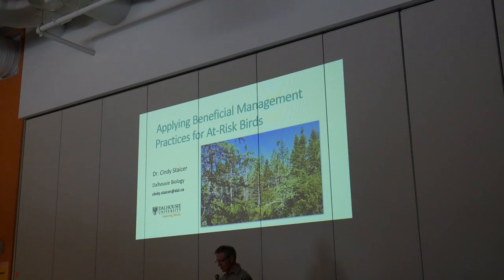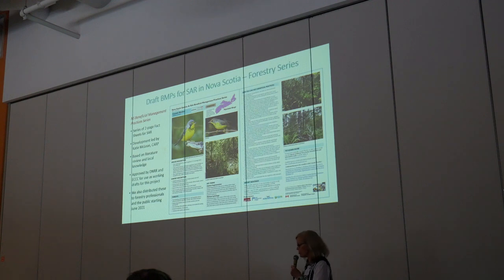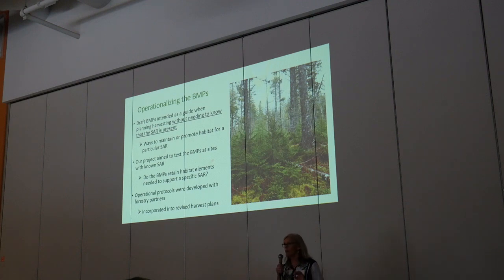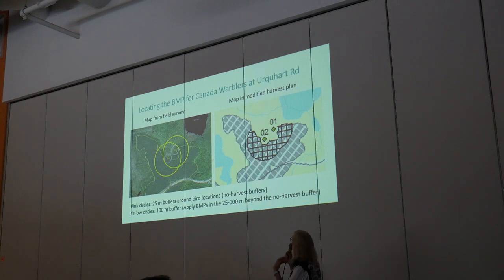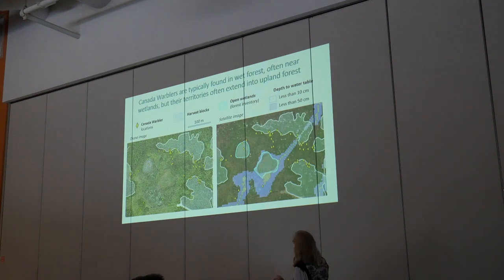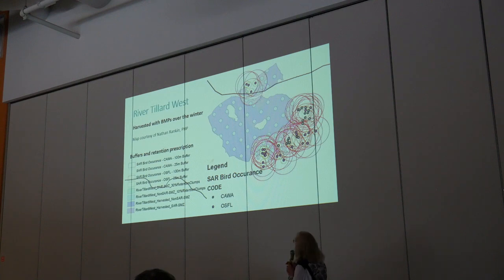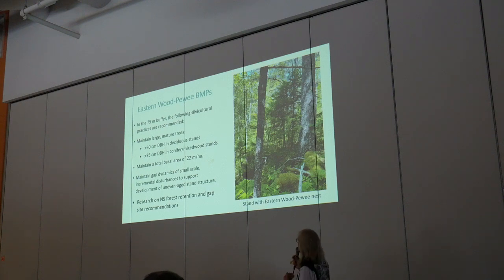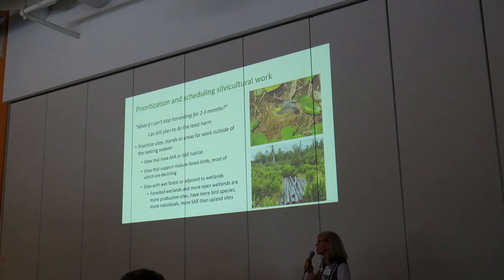Applying Beneficial Management Practices for At-Risk Birds- Dr. Cindy Staicer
The 2023 Central Woodland Conference was held on Saturday, April 15th at Oxford Regional Education Centre in Oxford, Nova Scotia.

The Woodland Conferences are organized annually by a hardworking committee of representatives from several Nova Scotia groups interested in forestry. This year, our provincial committee included partners from the Nova Scotia Department of Resources and Renewables, Nova Scotia Woodlot Owners and Operators Association (Provincial Coordinator), Association for Sustainable Forestry, Mersey Tobeatic Research Institute, Western Woodlot Services Co-op, Nova Scotia Community College and three private woodlot owners. Additionally, each regional planning committee is comprised of local partners.